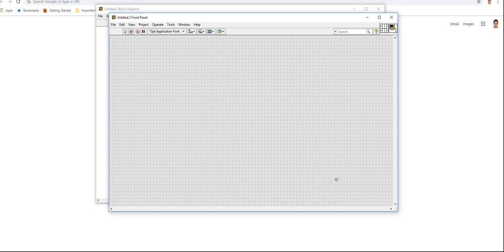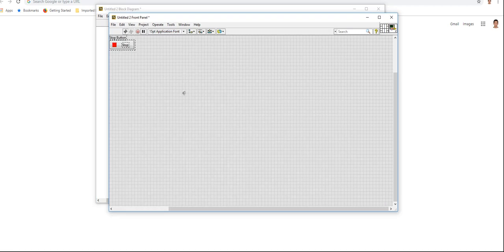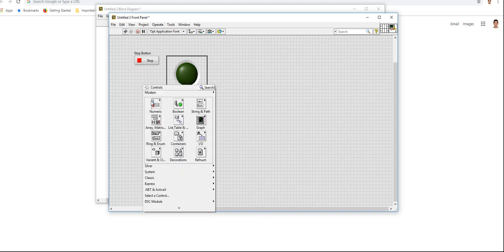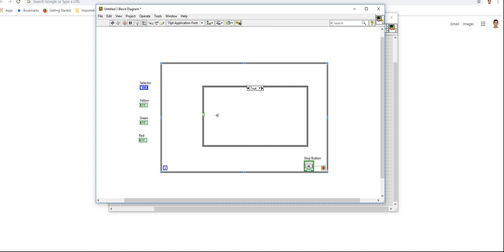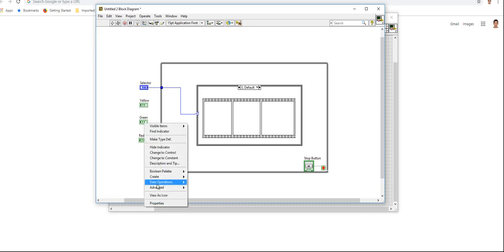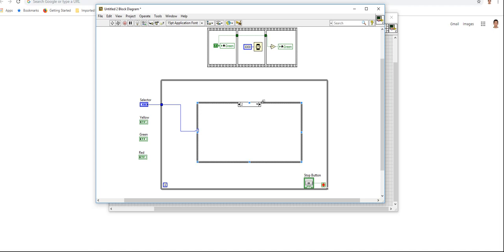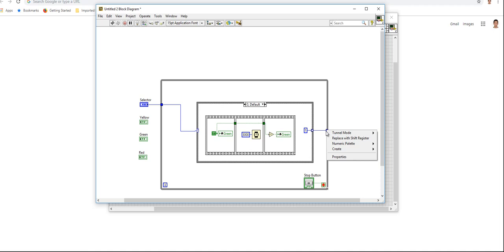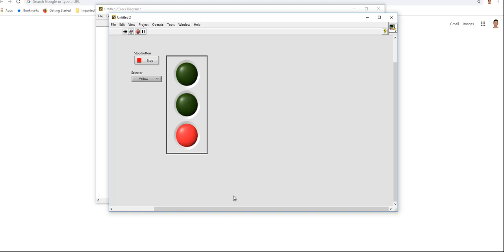Simple traffic light in labview